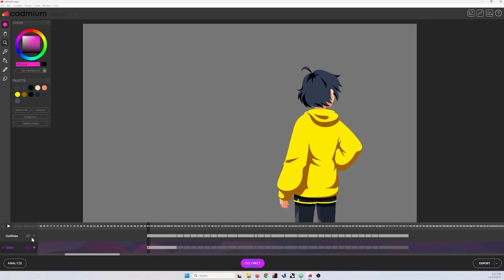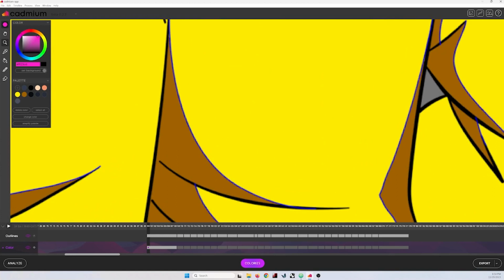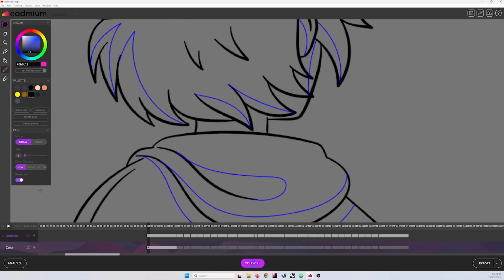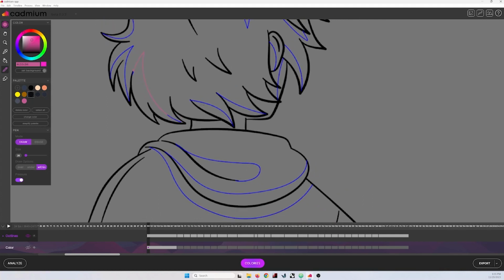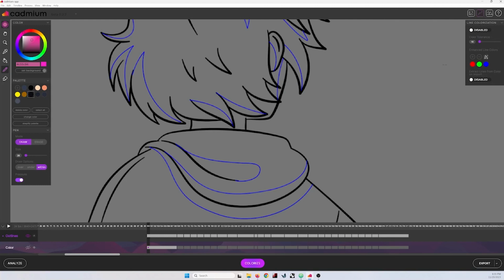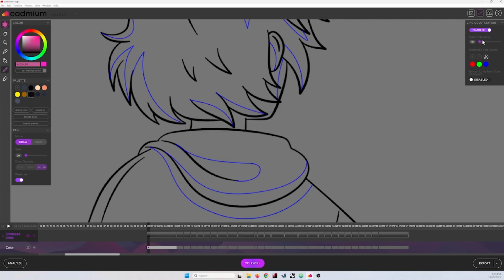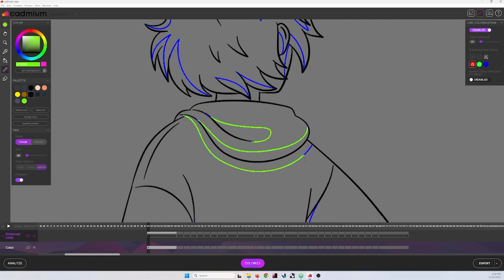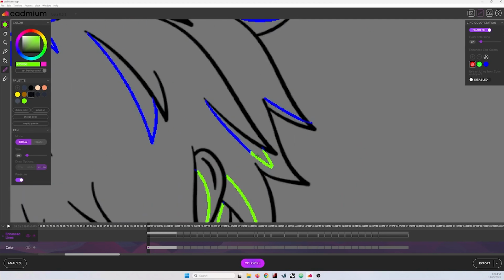Cadmium tutorial: coloring lines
This tutorial covers various ways to color your linework in Cadmium.